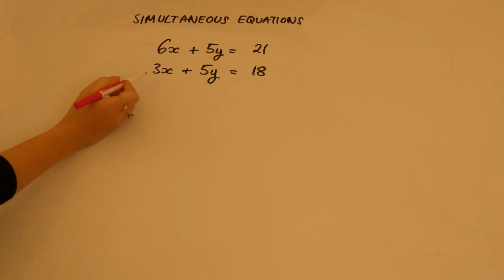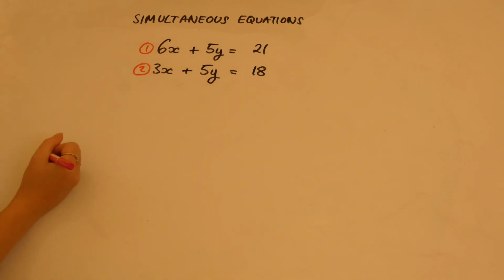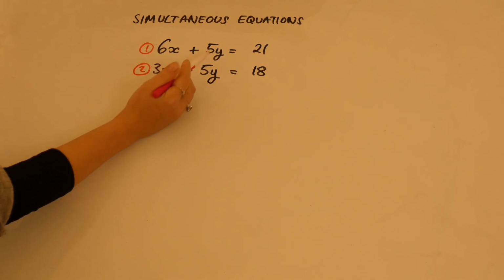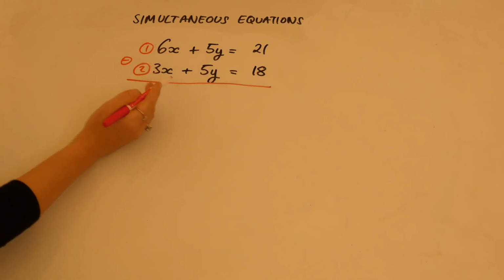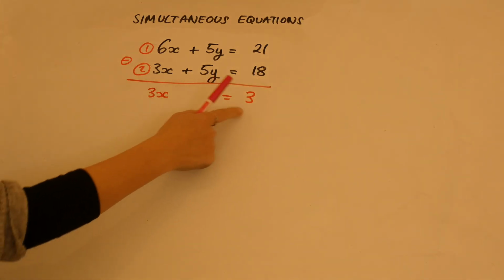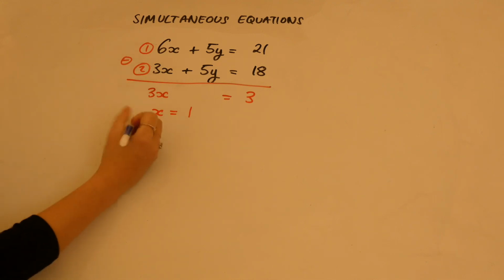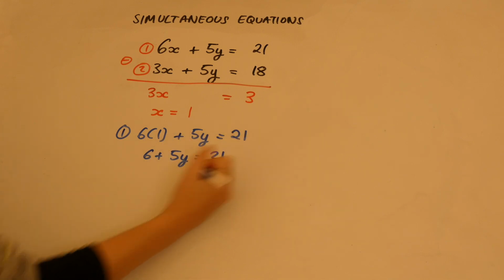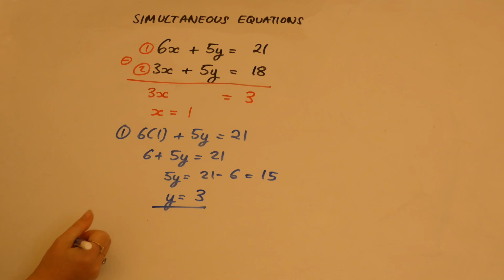Simultaneous Equations- What are they and the basics!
How to solve basic simultaneous equations (GCSE Maths)